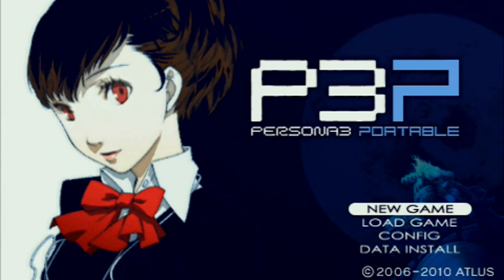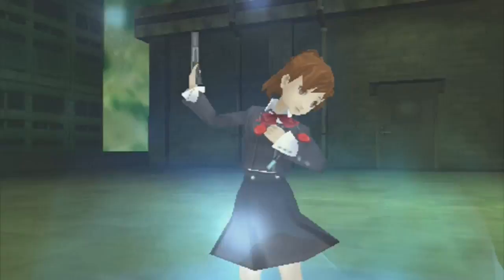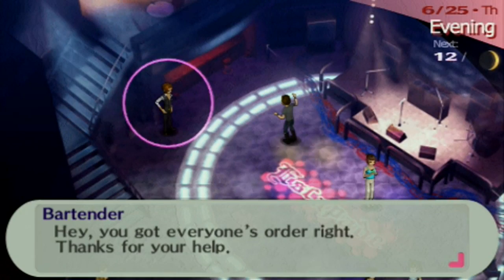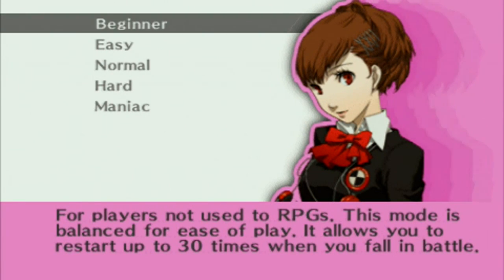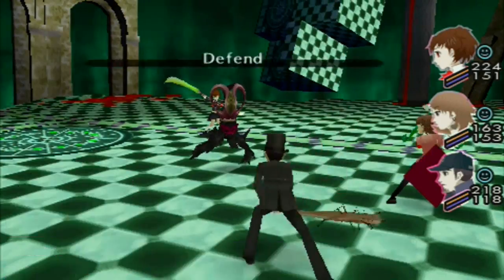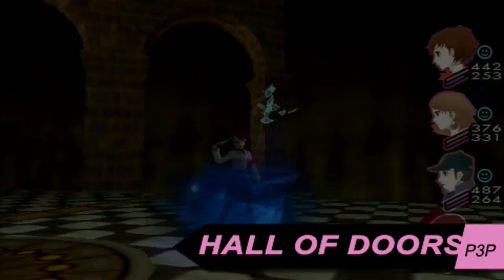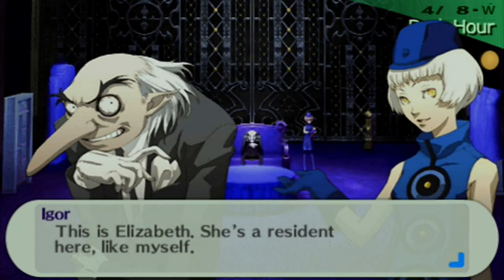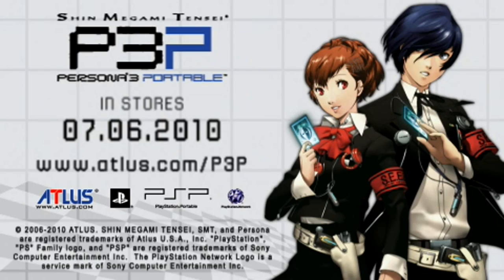Shin Megami Tensei: Persona 3 Portable Walkthrough Part 2 Video (PSP)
Here's the second half of the Shin Megami Tensei: Persona 3 Portable Walkthrough Video.